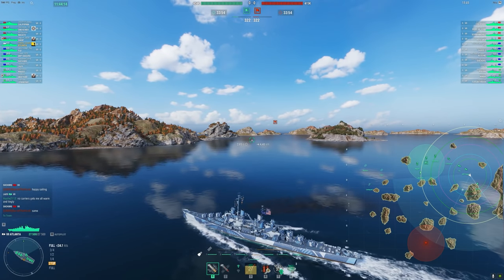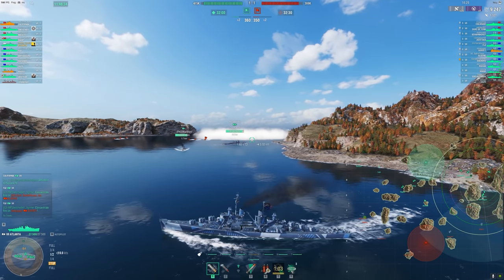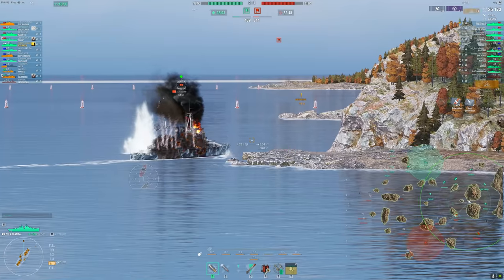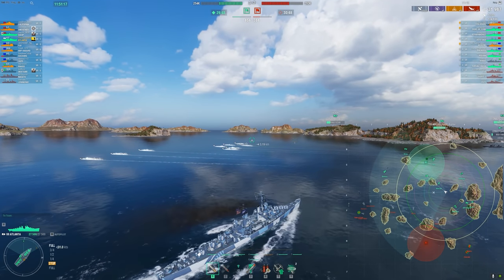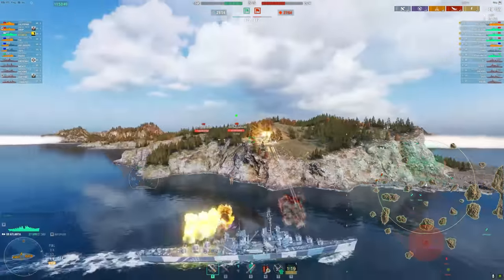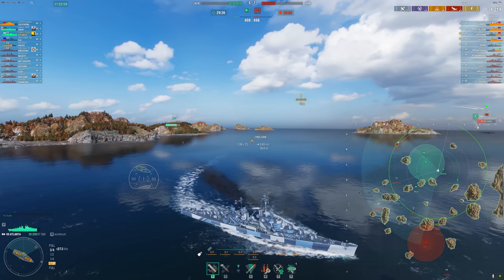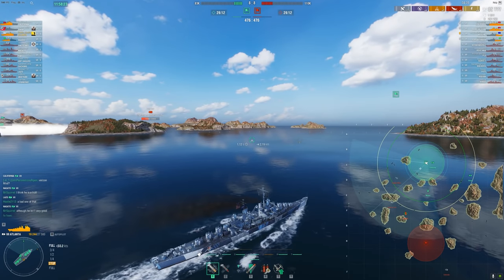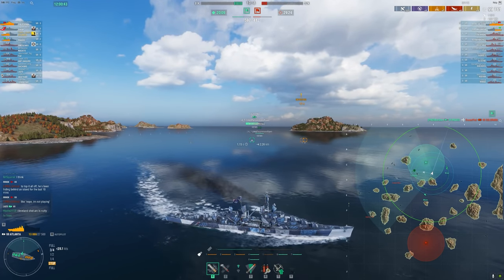How To: Atlanta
I had a really fun game in Atlanta the other day that I really wanted to share. It also serves as a good game to show how to play light cruisers in this game. They aren't too hard if you play to their strengths while mitigating their weaknesses. On a positive note Atlanta will be keeping its 13.3km range unlike flint.

Chapters:
0:00 Game
16:34 Build